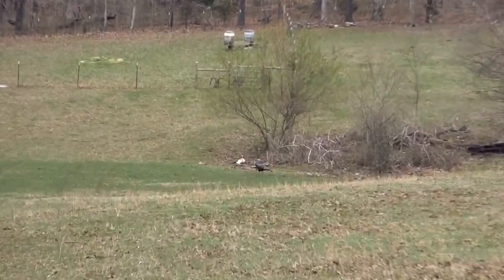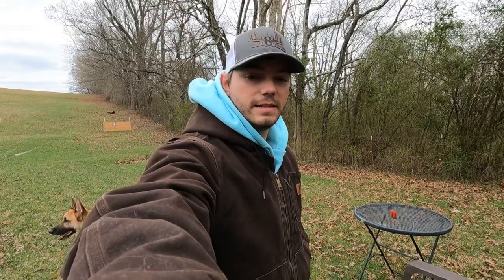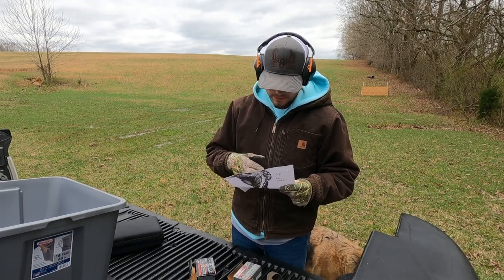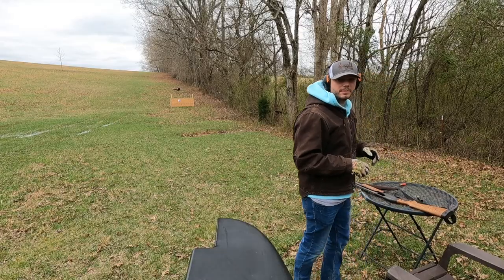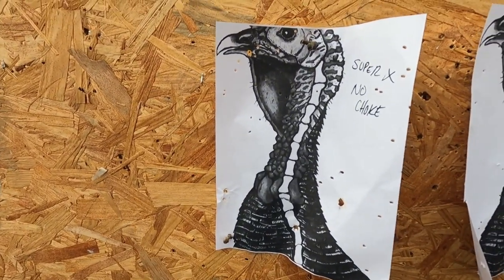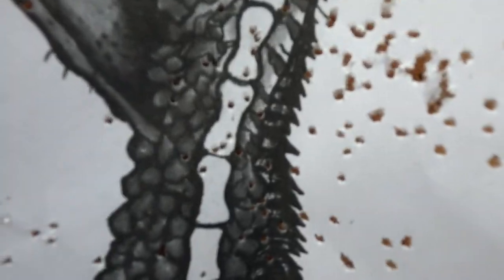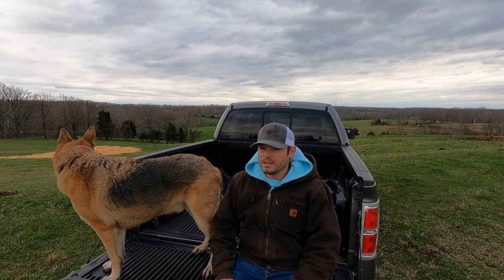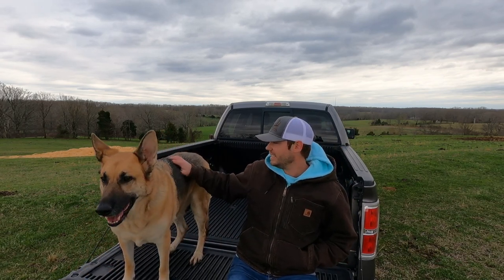Turkey Choke Pattern Test Remington 870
Testing out a turkey choke before the season starts. By the common man for the common man...
My Equipment:

Camera -
My Camera
My Go Pro
My Go Pro Microphone
My Go Pro Accessories
My Long Lense Camera
My Tripod
My Microphone

Hunting -
My Benelli Turkey Choke
My Remington Turkey Choke
My Moultrie Delta Base Trail Cam
My Turkey Mounting Kit

Fishing
Rod/Reel Combo